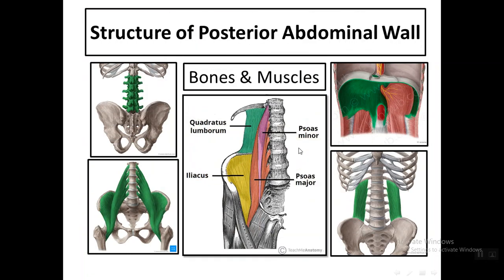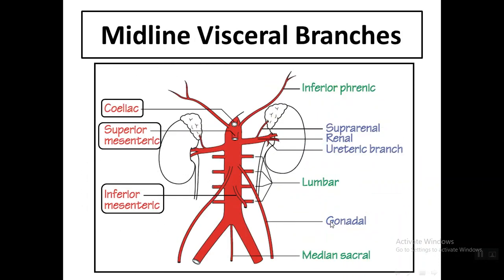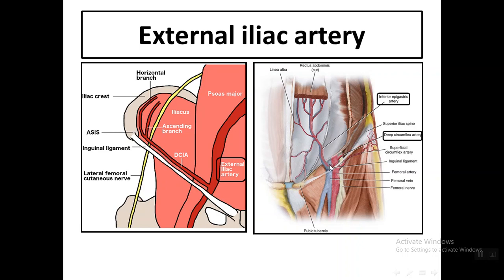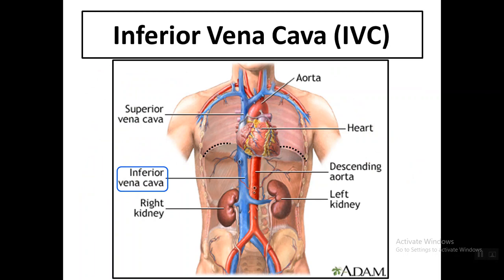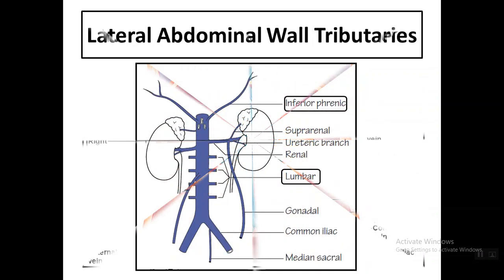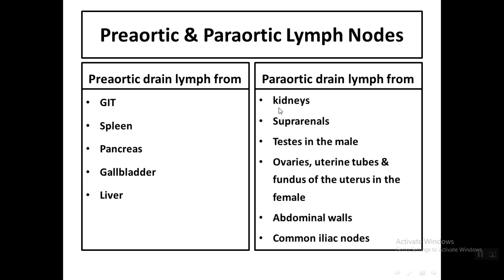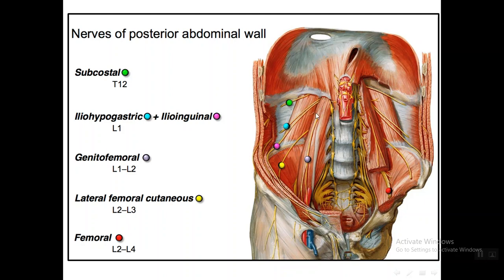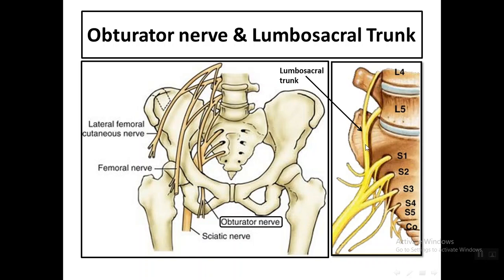Posterior Abdominal Wall Lecture 12